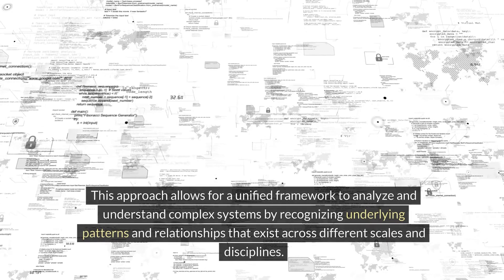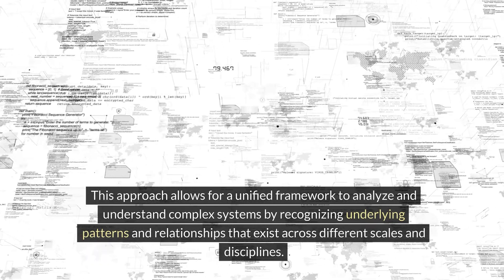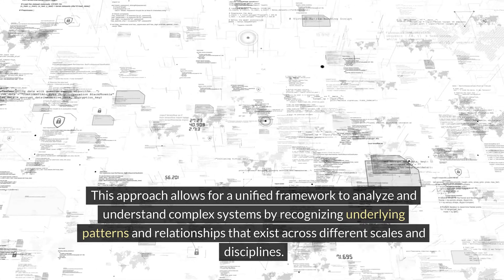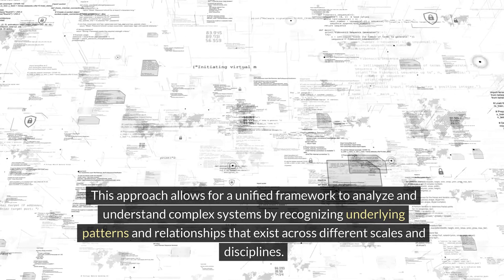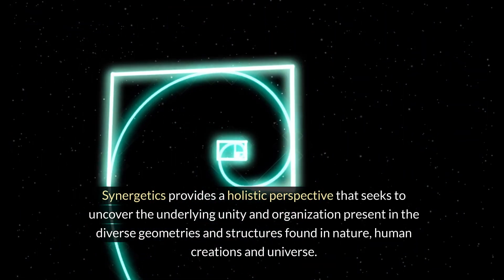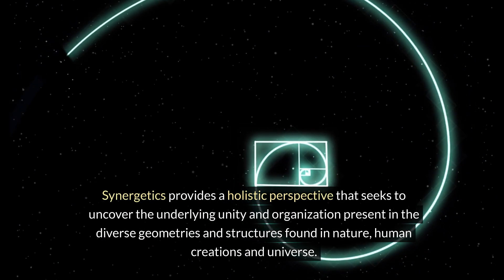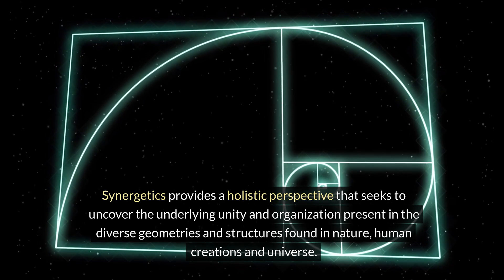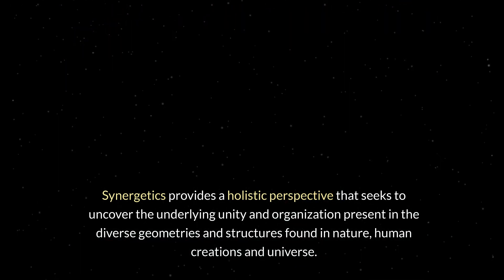Unlock the Universe's Secrets: No Math Degree Required! 2-Min Guide to Mind-Blowing Shapes 🔷🧠 40.00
This video provides an overview of Buckminster Fuller's concept of Synergetics, focusing on geometric forms as a means to understand the universe and its systems. The key points are:

1. Synergetics studies systems in transformation, emphasizing interconnectedness and synergy.

2. Fuller highlighted three key polyhedra: tetrahedron, octahedron, and vector equilibrium.

3. Triangles are the simplest stable 2D shapes, distributing forces evenly.

4. The tetrahedron is the simplest 3D structure with unique properties:
   - It can be sliced parallel to a face to create smaller scaled versions.
   - It encloses the smallest possible volume in the universe.
   - At the Planck scale, its edge lengths could be Planck lengths.

5. The tetrahedron is explored as a model for understanding quantum phenomena:
   - It may represent the boundary between quantum and classical realms.
   - Atoms are described as "miniature universes" that could be modeled by minimum tetrahedra.

6. Philosophical implications are discussed:
   - The tetrahedron at Planck scale straddles the line between volume/no volume, time/no time.
   - It may offer clues about the origins of the universe and reality.
   - It's suggested as a potential key to understanding quantum entanglement and the nature of spacetime.

7. The text touches on special relativity and the unique experience of photons, relating it to Eastern metaphysics.

8. The conclusion emphasizes the potential of this geometric perspective for deep insights into the nature of reality and calls for further exploration.